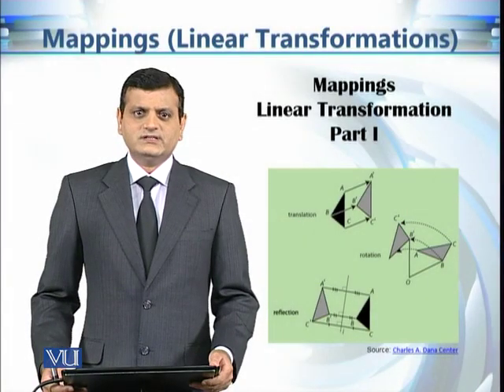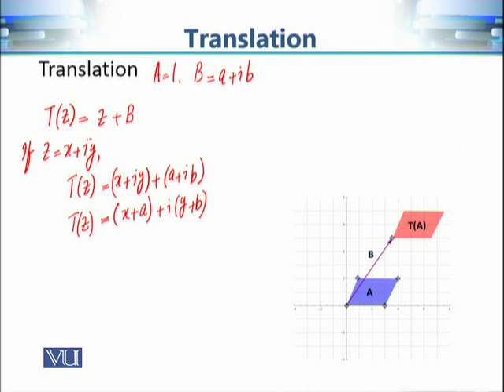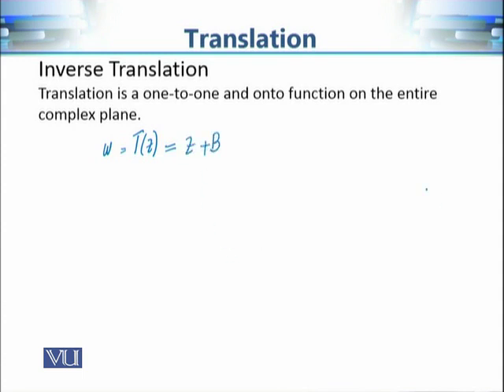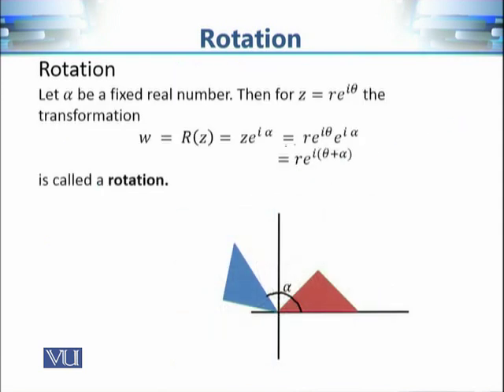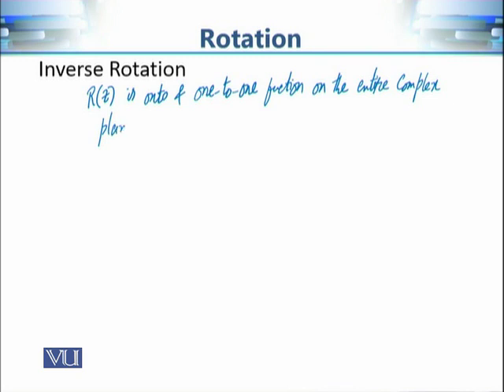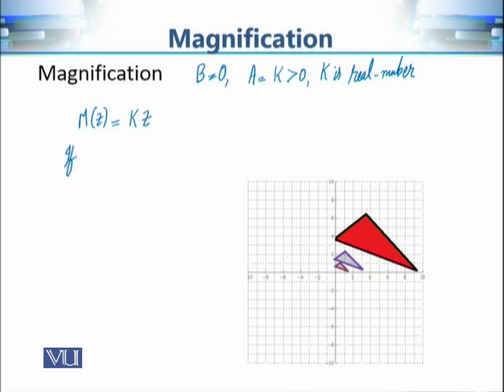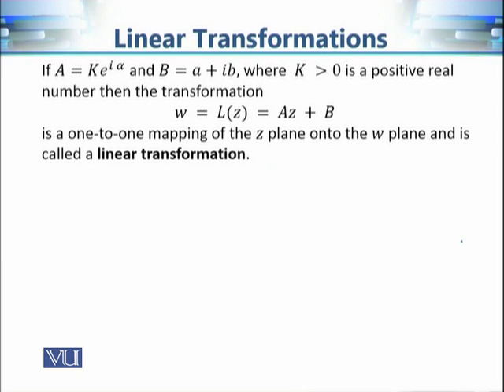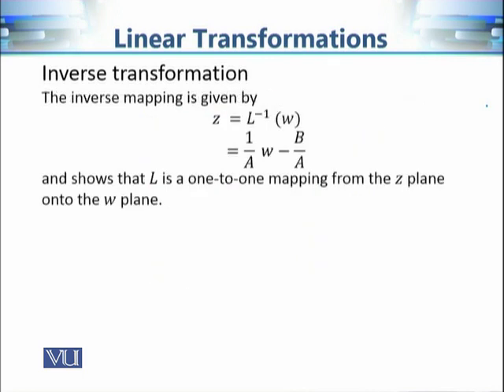VU MTH632 Topic 20 | Nobody.